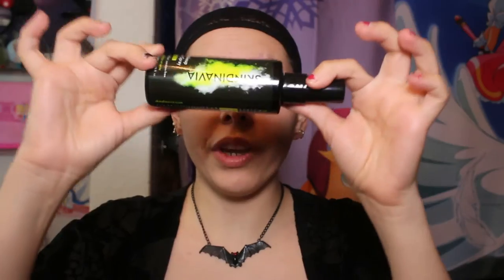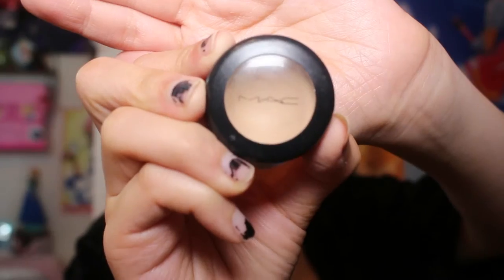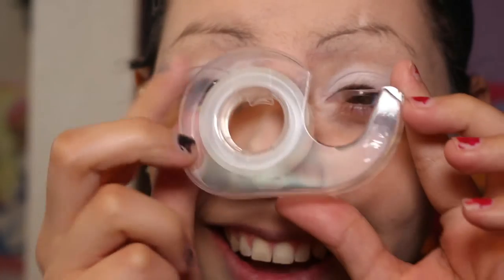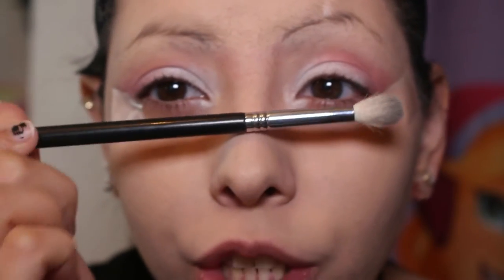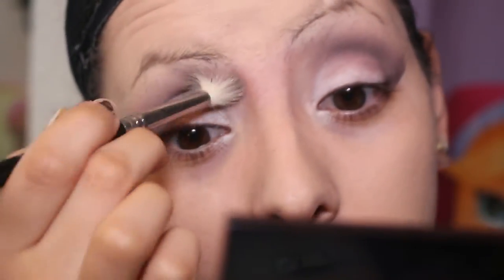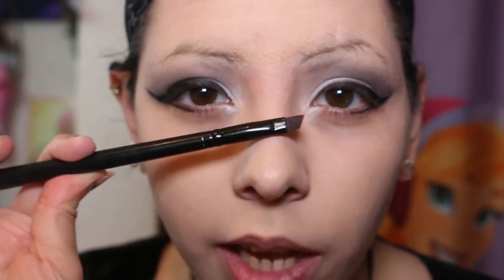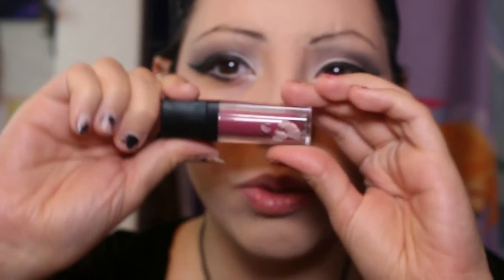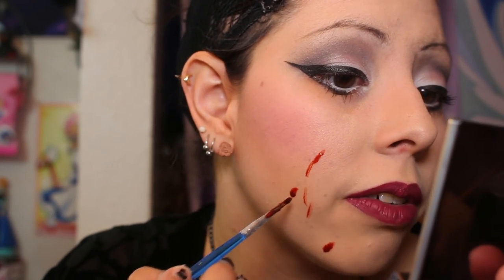Yuno Gasai Cosplay Makeup Tutorial! (Featuring Skindinavia Primer & Setting Spray + Wear Test!)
I hope you guys enjoy my makeup tutorial! It was a little hard. Sorry it's so long! Next time I will use better lighting! But I hope this new camera is better than my old one! I am still learning. Sorry for random blurriness.
All opinions are my own! I would not recommend a product i did not like!

If you want to add me on any of these that would be great!

My cosplay page!